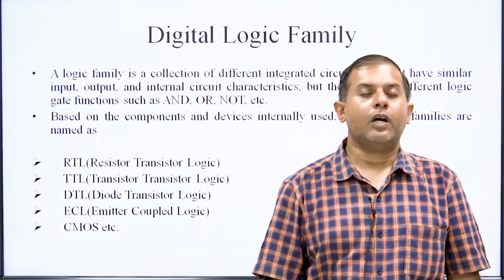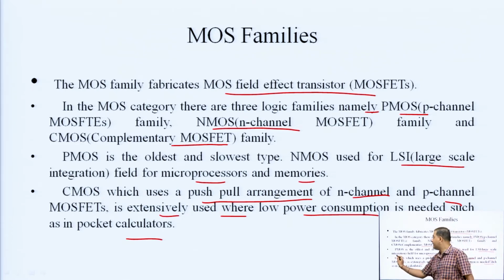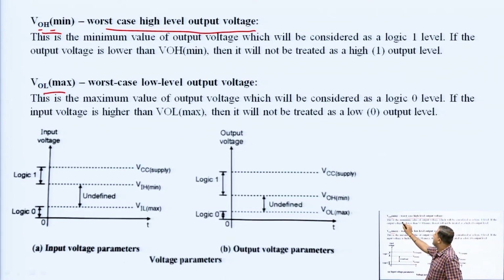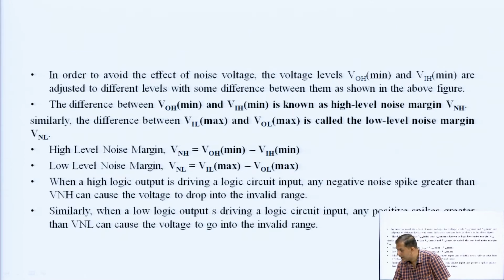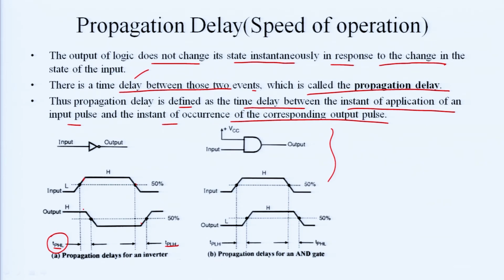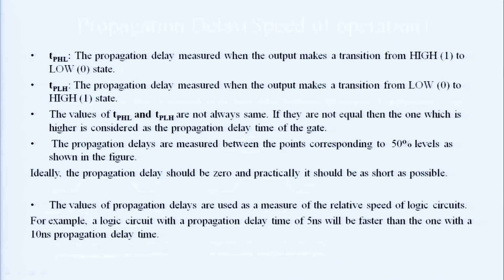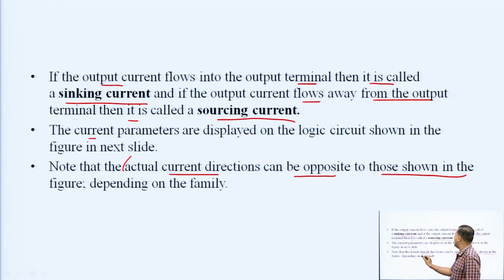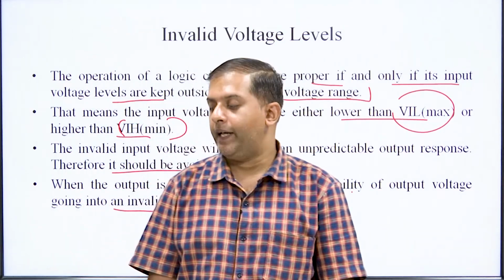Digital Electronics | Digital Logic Families Part-1| AKTU Digital Education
Digital Electronics | Digital Logic Families Part-1|